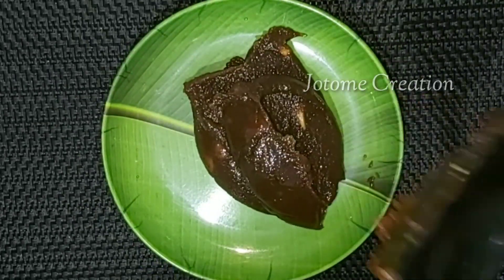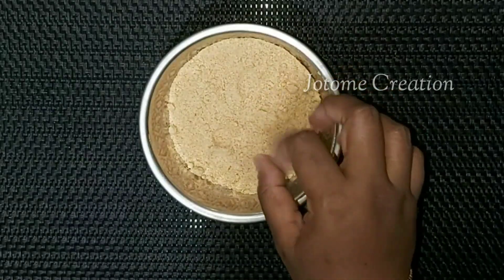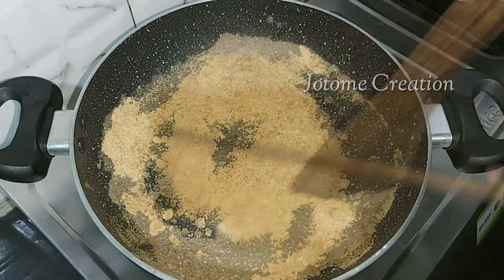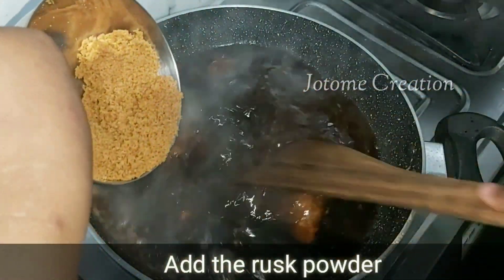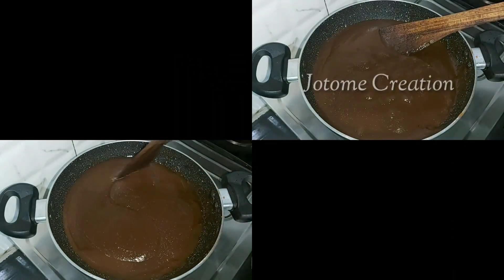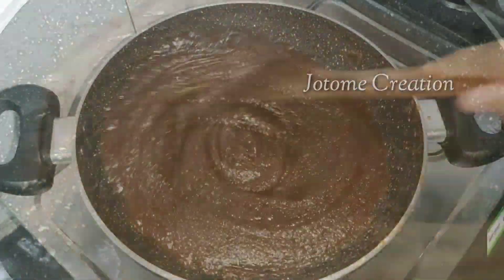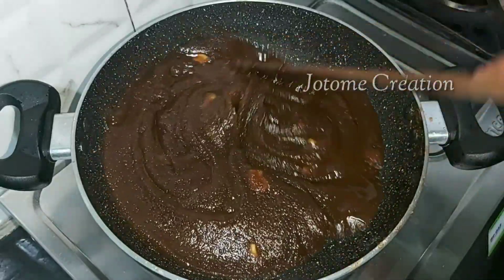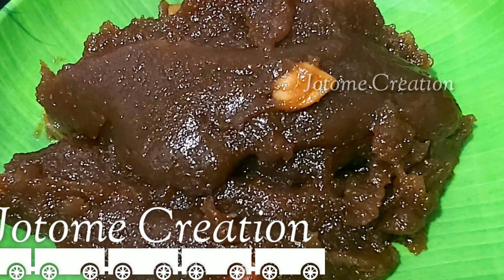கல்யாண வீட்டு அல்வா | How to make Rusk Halwa | Bread Halwa in tamil | Rusk Halwa recipe | Bun Halwa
Want to impress your guests with a very unique sweet and show off your culinary skills? Try this Rusk Halwa

Super easy and delicious sweet made using simple ingredients. You can use bread if you prefer. This sweet is perfect for diwali because it can be made in under 15 mins.

Ingredients
Rusk - 8 to 10 (Powdered 1cup)
Brrown Sugar - 1cup
Ghee - 10 tblsp
Cashews - 3 tblsp chopped
Raisans - 3 tblsp chopped (optional)